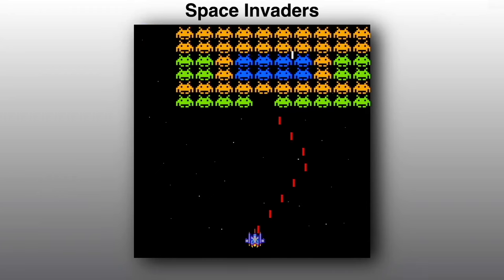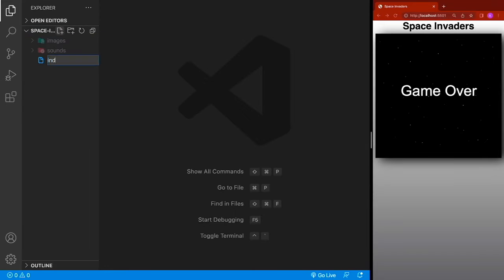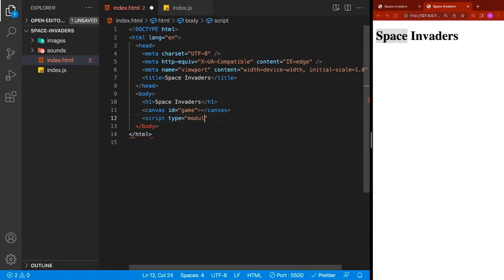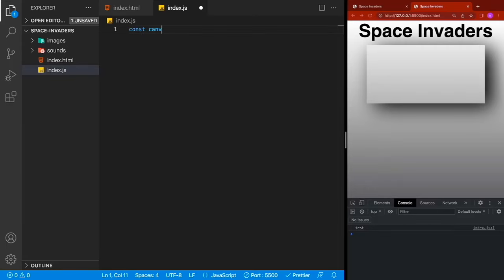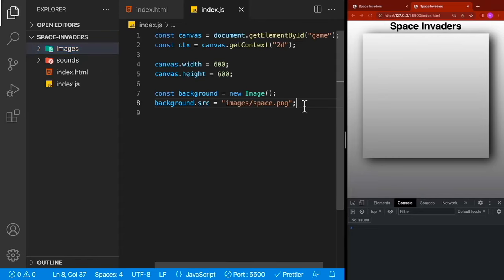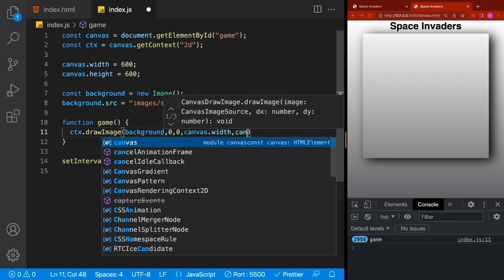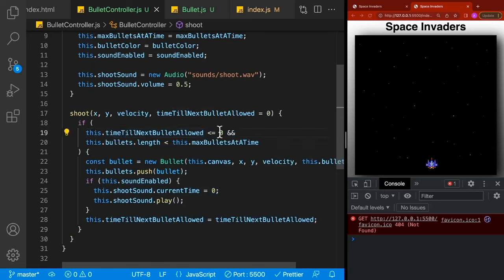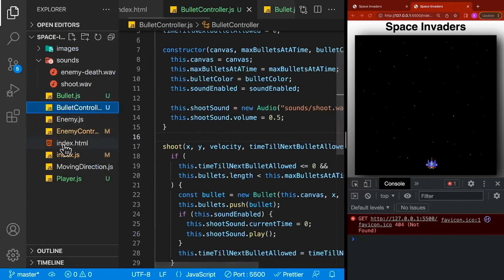Coding Space Invaders in JavaScript Complete Tutorial Every Step Explained with HTML5 Canvas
In this exciting video we are going to make the classic game Space Invaders with JavaScript on a HTML canvas. Best of all we will code everything from scratch starting with an empty project.

In this classic game we have our enemies at the top of the screen; they move side to side and down towards our player. At random the enemies will shoot bullets.  At the bottom of the screen we have our spaceship which can shoot at the enemies. Unlike the original game our bullets shoot much faster, which also makes the game much more fun. The objective is to stay alive, avoid the enemy bullets and eliminate the enemies before they reach the bottom of the screen.

We will cover the following topics and more:
Game loop
Keyboard input
Moving our enemies
Collision detection
Shooting bullets
Game Audio

Chapters
00:00:00 Intro
00:00:50 Project Setup
00:02:55 CSS
00:04:46 Canvas and Game Loop
00:07:14 Enemy Controller - Setup
00:09:02 Draw Enemies
00:19:11 Move Enemies Intro
00:22:19 Move Enemies Right
00:25:50 Move Enemies DownLeft
00:30:24 Move Enemies Left
00:32:19 Move Enemies DownRight
00:33:25 Draw Player
00:35:34 Move Player
00:38:00 Player Wall Collision
00:39:20 Player Shooting Bullets
00:57:11 Enemy Shooting Bullets
01:02:22 Collision Detection - Player Shoot Enemies
01:11:29 Game Over - Enemies Shoot Player
01:12:22 Display Win & Game Over
01:13:48 Enemies Collide With Player
01:15:50 Game Win Check
01:15:50 Win The Game